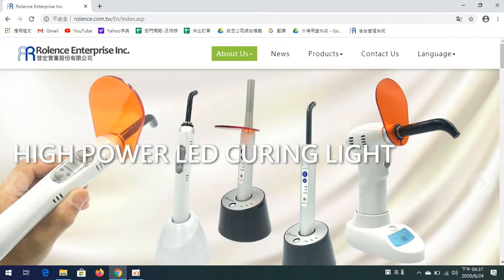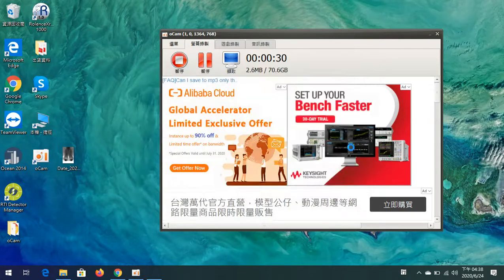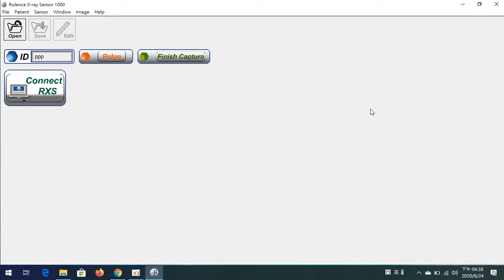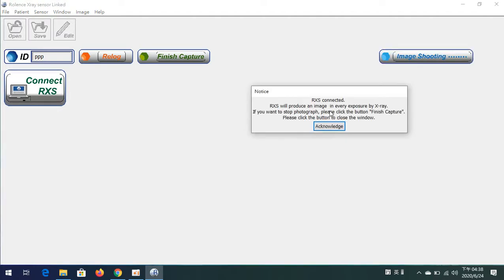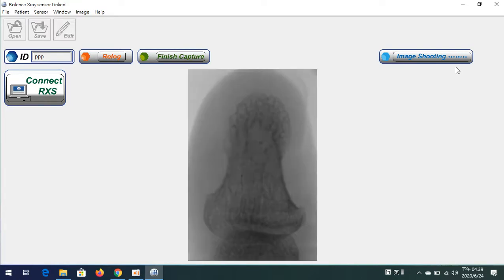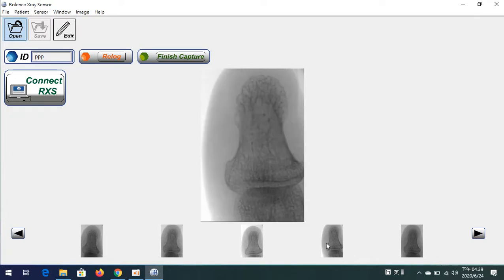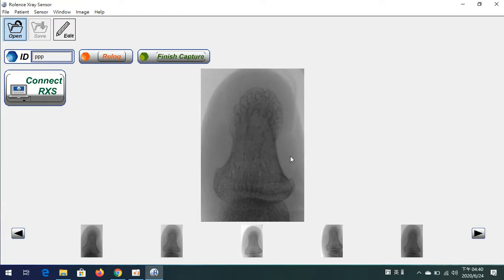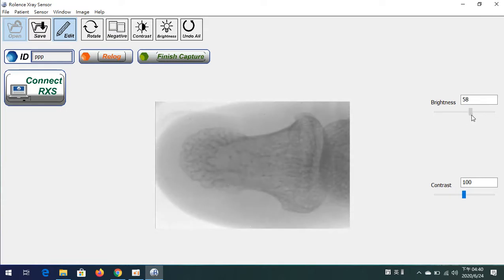The introduction of Rolence's own driver's software function.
This explanation makes viewers see the user interface and understand how t to use function tools to adjust image.